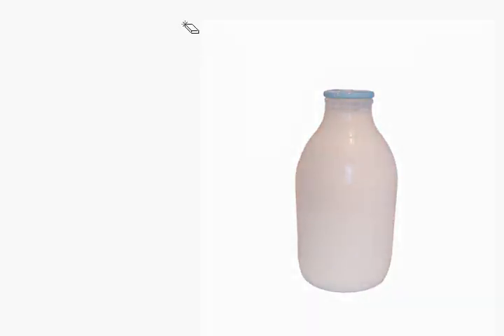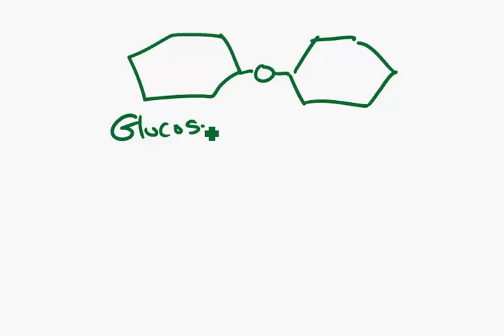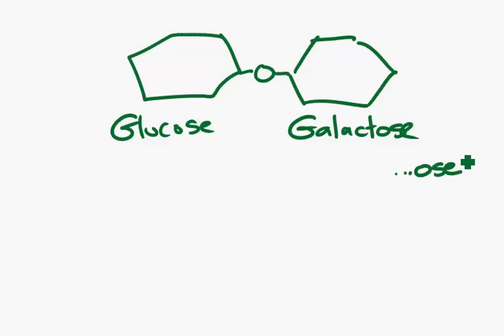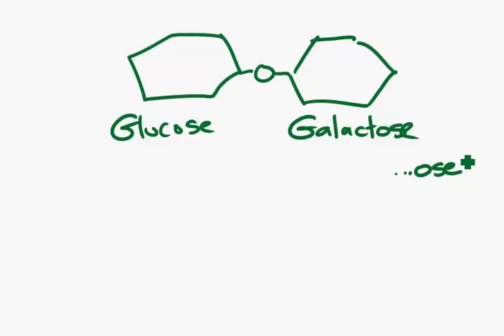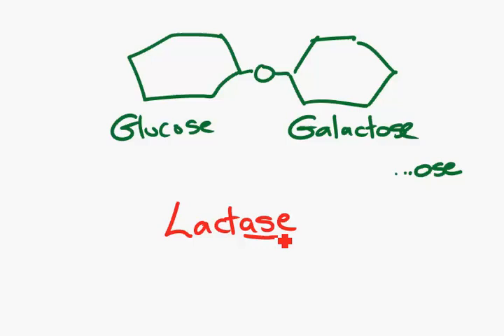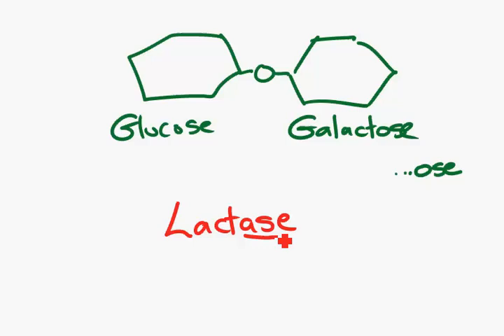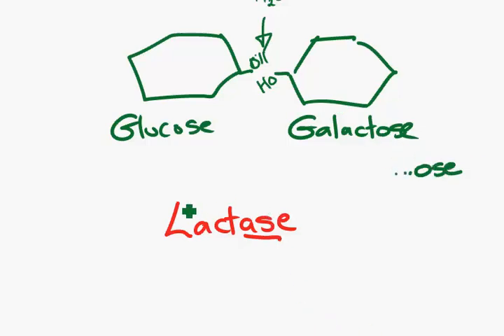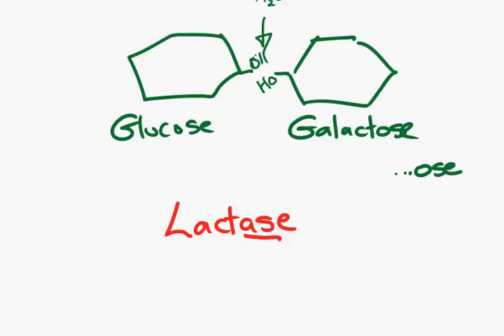Lactose free milk.mp4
Quick overview of how lactose free milk is made